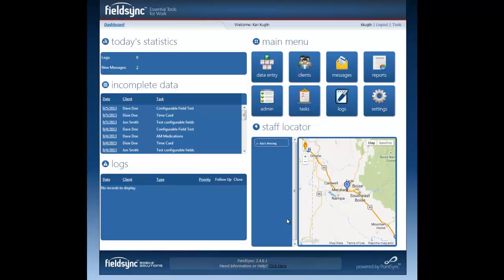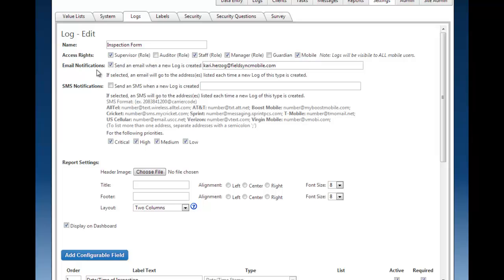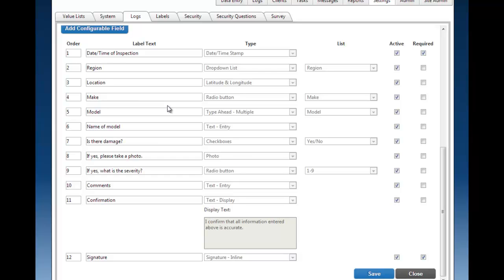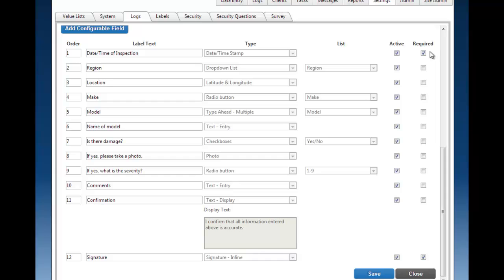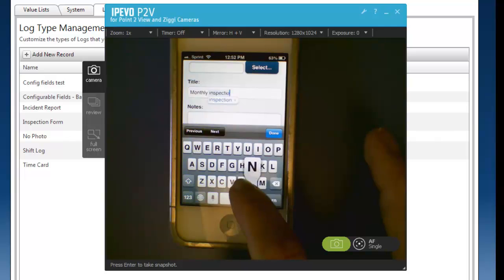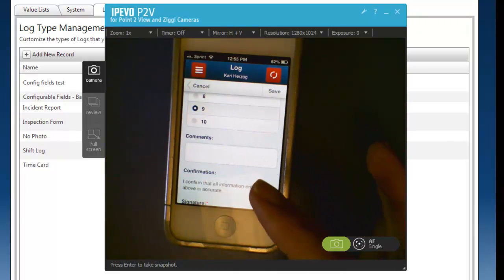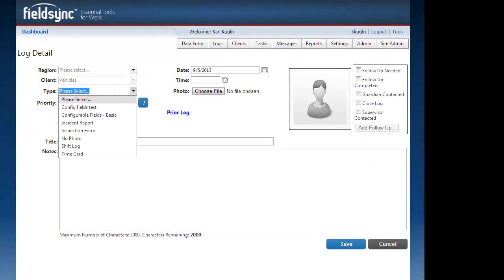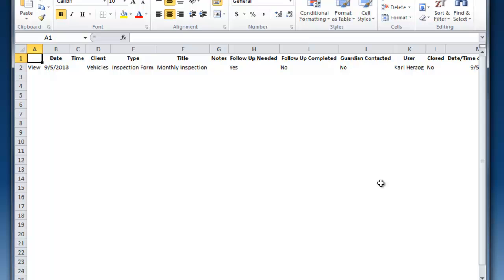How To: Use Case - Inspection Forms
Whether you are in the business of doing inspections or not, it is likely that part of your business model involves regular inspections of SOMETHING. Now whether you're inspecting company vehicles, buildings, job sites or people, you have specific items to check and you want proof that you checked them. In this edition of Five Minute Friday, Kari will go through an example of a basic inspection form and show you how you can use FieldSync to quickly create the form, collect data using the form and report on that data in a matter of minutes.